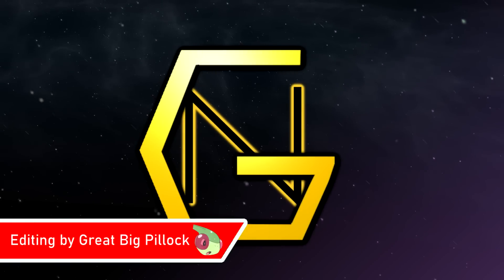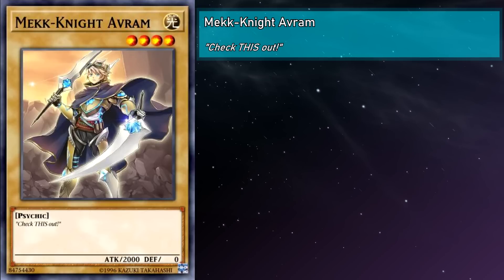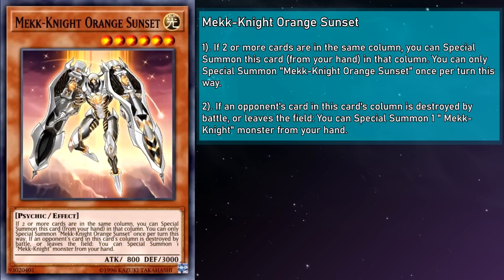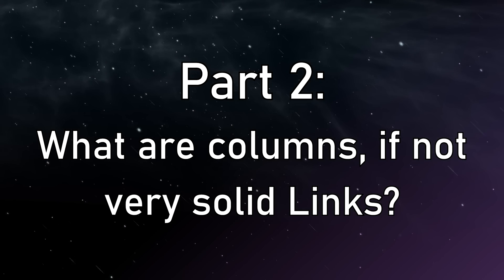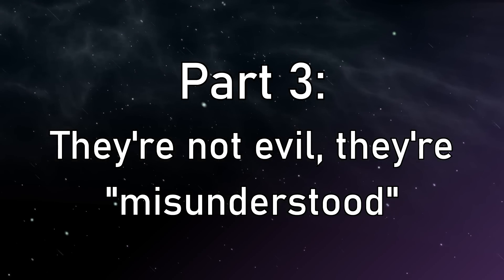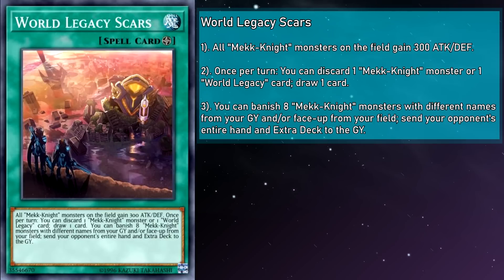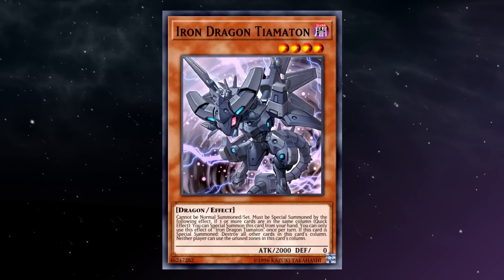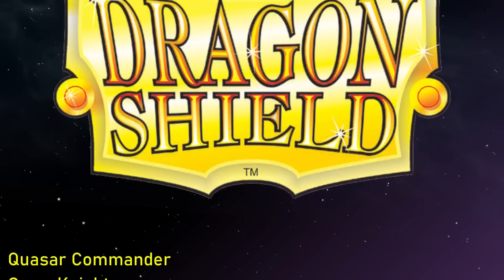Mekk-Knight Explained in 30 Minutes [Yu-Gi-Oh! Archetype Analysis]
Alternate Title: *sigh* check this out
Hello Everyone! GoldenNova here! This month's Quasar Commander asked for another theme from the World Legacy Storyline, and I'm more than happy to oblige! These are probably one of the YGO's most iconic monsters, if not for their name, then for the effect it's had on the psyche's of players that we haven't seen since Gorz. Hope you enjoy!
🌟 Space Background By Emony:
🎬 Editing by Great Big Pillock
0:00 Intro
2:03 Mekk-Knight Main Deck Monsters
12:38 Mekk-Knight Extra Deck Monsters
16:32 Mekk-Knight Spell/Trap Cards
21:07 Tech Picks
27:48 Outro